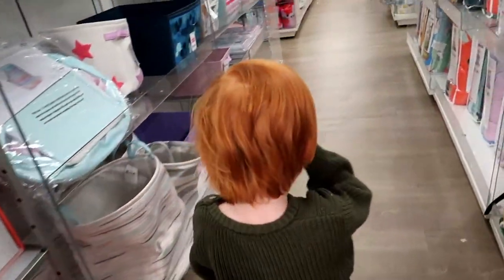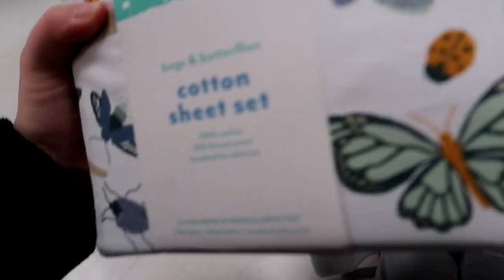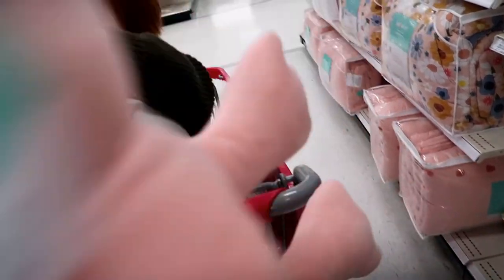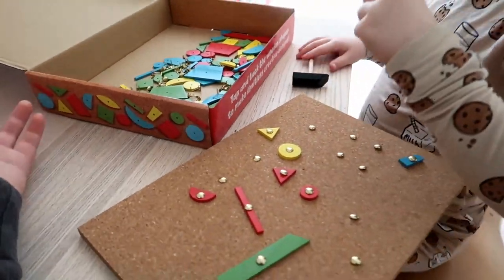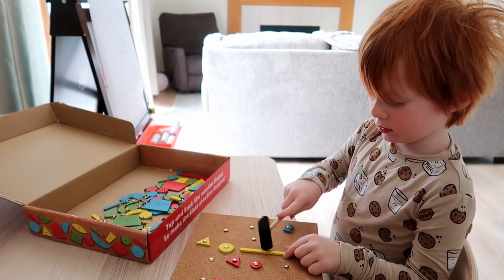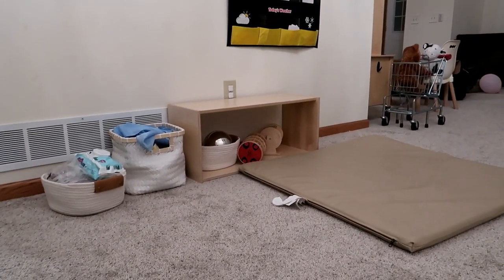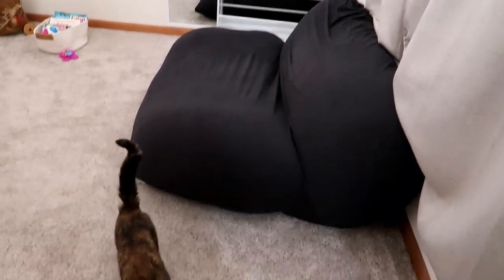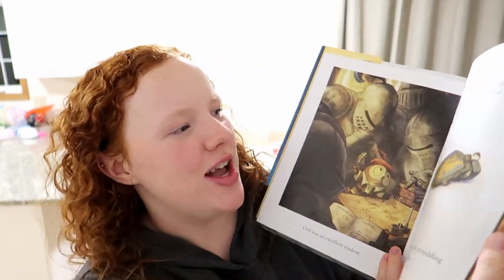Some Early Easter Presents + Building our Reading Corner!!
Sorry about the delay in posting, I was terribly sick for a few days which set me back a bit!
Rorik and I had so much fun though shopping together, I was glad to capture the chaos that is shopping with a 3 year old.

Bookshelves:
Etsy shop that made our figurines: